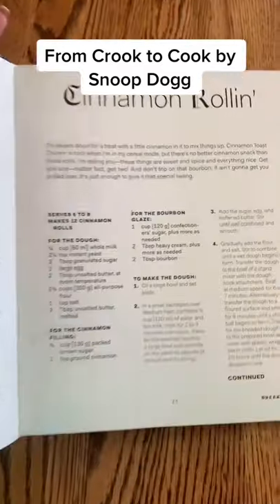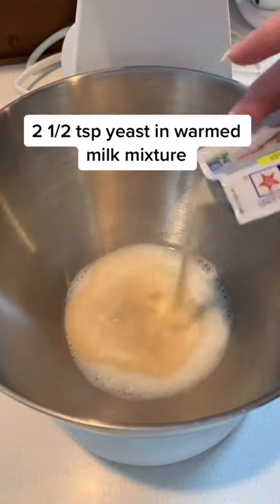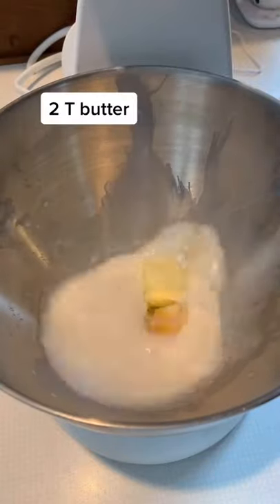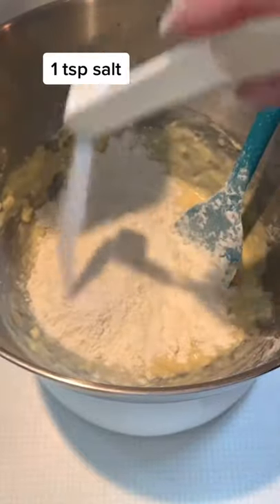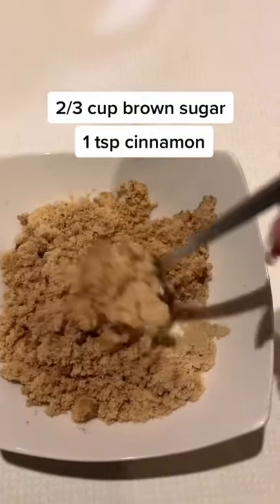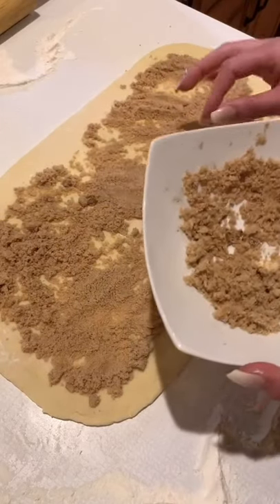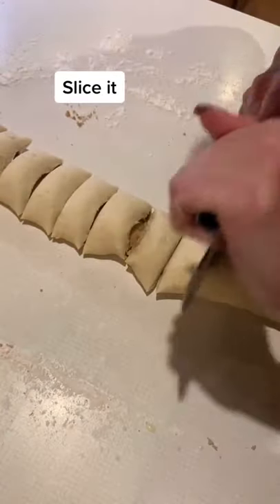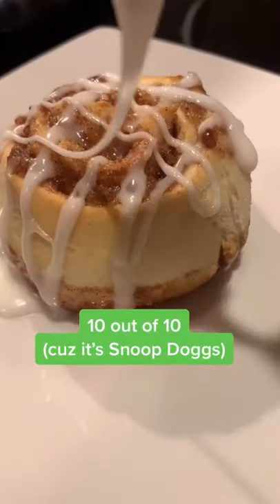Cinnamon Rollin' Recipe From Snoop Dogg Cook Book tiktok lyndseyhass